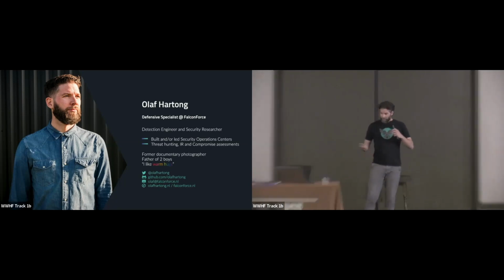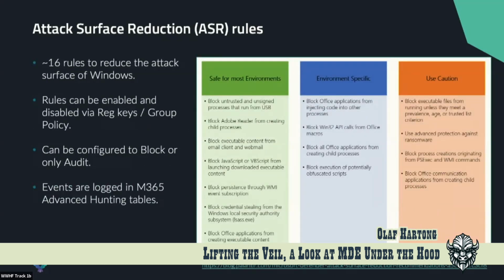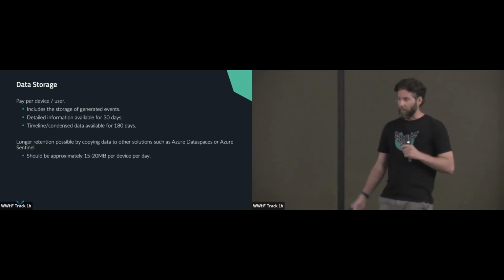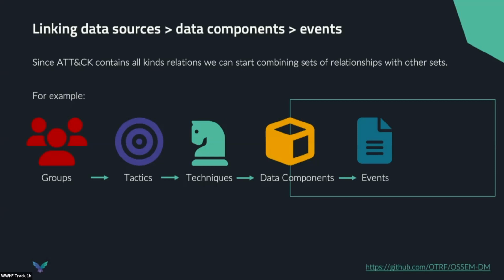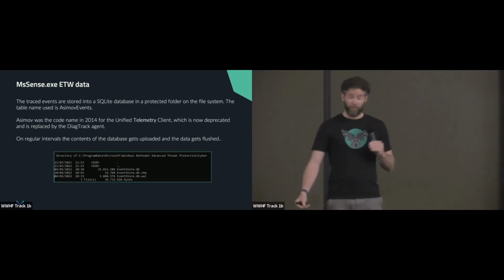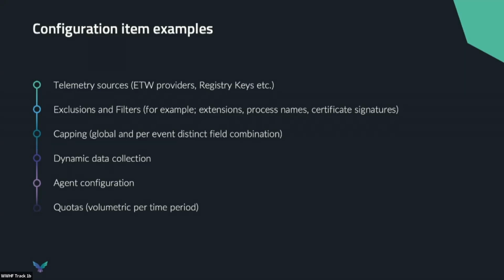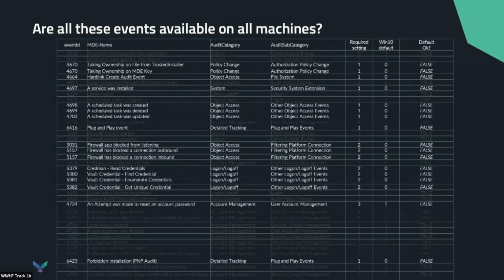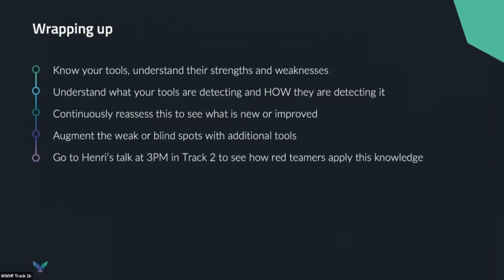Lifting the Veil, a Look at MDE Under the Hood | Olaf Hartong | WWHF San Diego 2022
Attend Wild West Hackin' Fest (WWHF) in Deadwood, In-Person and Virtual!

Companies often put a high level of trust on their tools to support them in their quest to protect them from harm. But is that trust warranted? What are the out of the box capabilities and what can be gained from the telemetry that they produce in terms of custom detections My research extensively focused on one of the most popular EDR’s, Microsoft Defender for Endpoint in order to find out it’s strong and weaker points. I’ve also put it head to head against a free telemetry solution, Sysmon in a search for the most optimal implementation that is still manageable for an organization in order to have the best defensive capabilities. I wanted to understand how these tools work, where they get their telemetry and most importantly, are there gaps I should be aware of. This deeper understanding allows you to utilize both at their maximum capacity or at least be aware of the areas to implement additional coverage or mitigations.

Olaf Hartong is a Defensive Specialist and security researcher at FalconForce. He specialises in understanding the attacker tradecraft and thereby improving detection. He has a varied background in blue and purple team operations, network engineering, and security transformation projects. Olaf has presented at many industry conferences including WWHF, Black Hat, DEF CON, DerbyCon, Splunk .conf, FIRST, MITRE ATT&CKcon, and various other conferences. Olaf is the author of various tools including ThreatHunting for Splunk, ATTACKdatamap and Sysmon-modular.